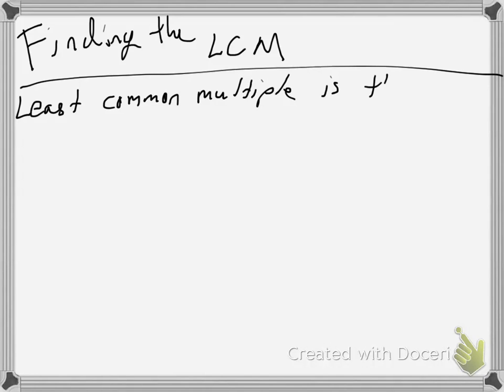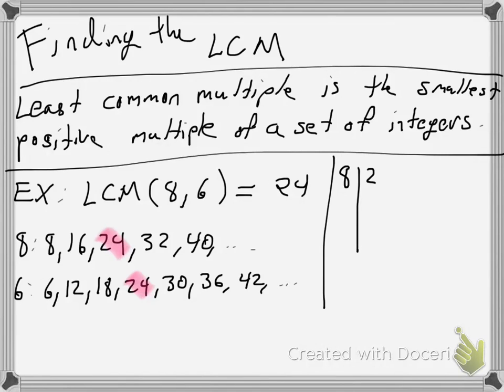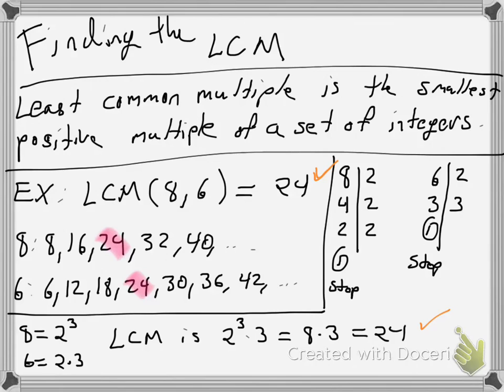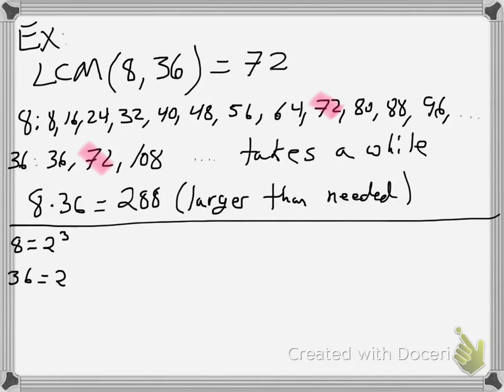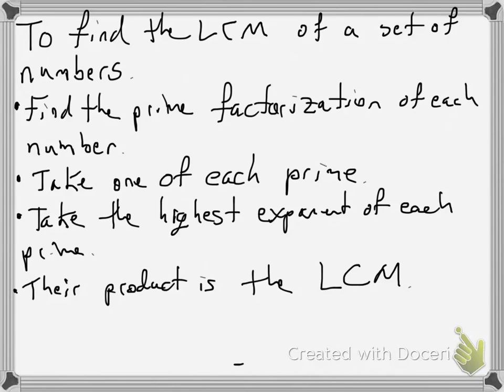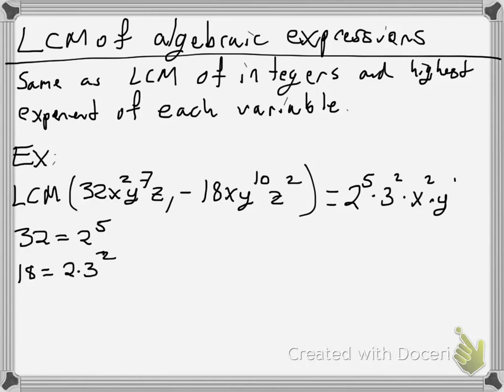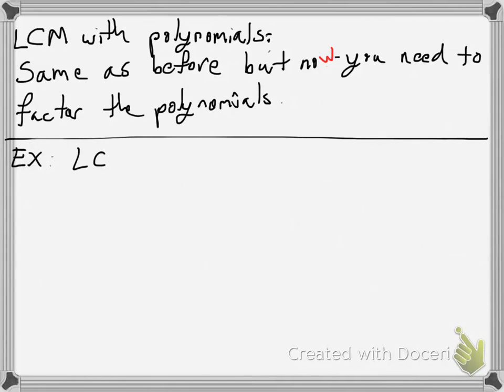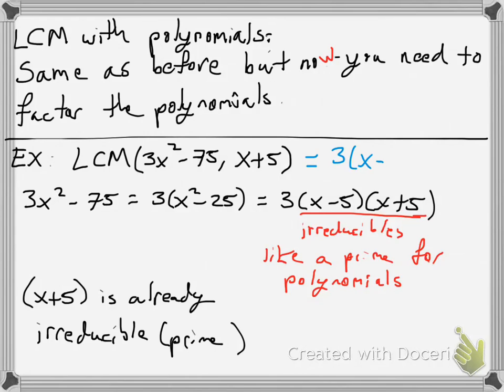Finding the LCM